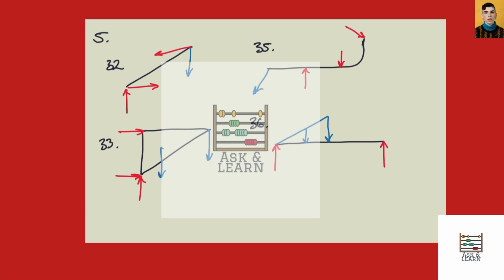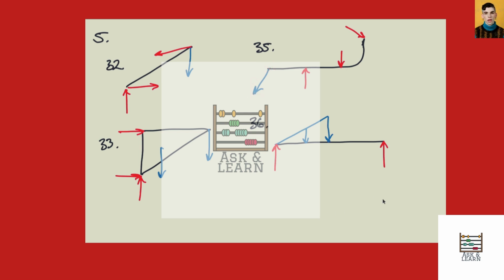Draw the free-body diagram for the following problems. a) The boom in Prob. b) The jib crane in Prob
Draw the free-body diagram for the following problems. a) The boom in Prob. b) The jib crane in Prob. c) The smooth pipe in Prob. d) The beam in Prob.